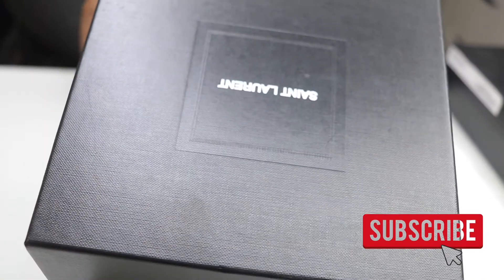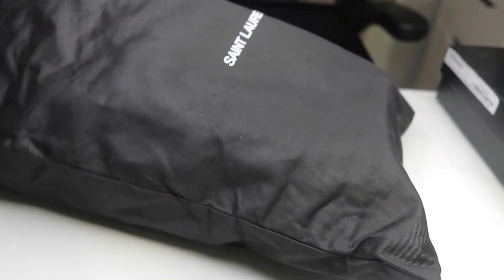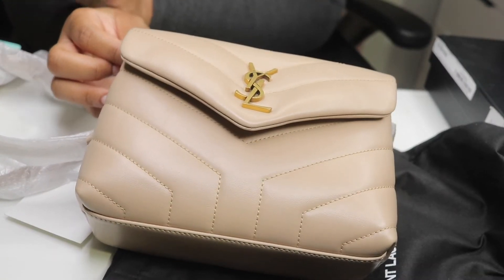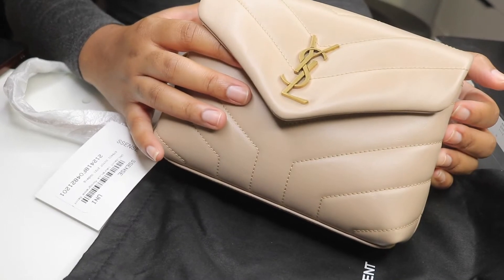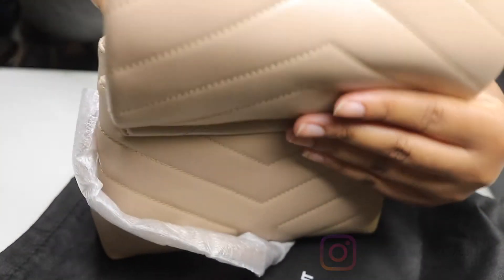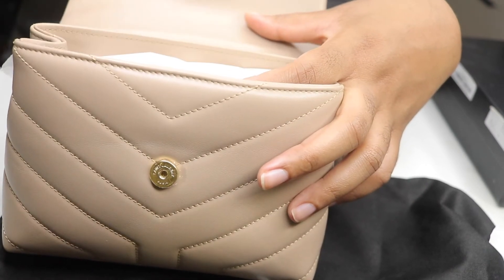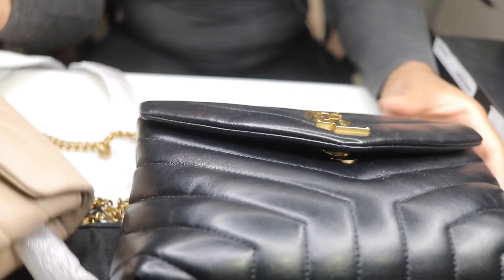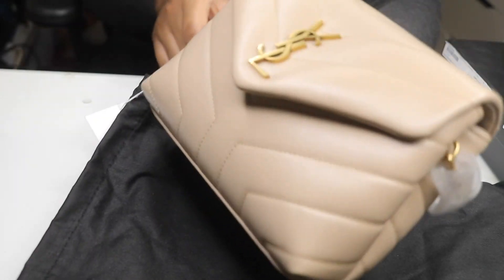YSL LOU LOU TOY UNBOXING& REVIEW | IS IT WORTH IT? | WHATS INSIDE MY BAG?| GOLDENCHILDCHI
YSL LOU LOU TOY UNBOXING & FIRST IMPRESSIONS it to see my thoughts & Opinions on this bag! Also check out the size comparison to the YSL Small Lou Lou Bag

What was your first designer bag?

FAQS:
Name: Chinara
Age: 28
Zodiac Sign: Taurus Gang!
Nationality: Jamaican
Alumna: Stony Brook University